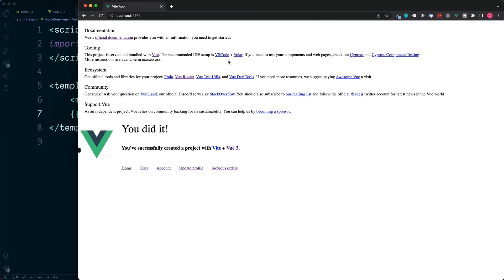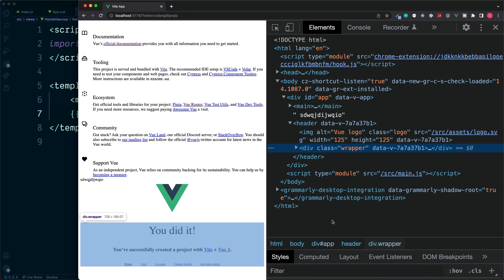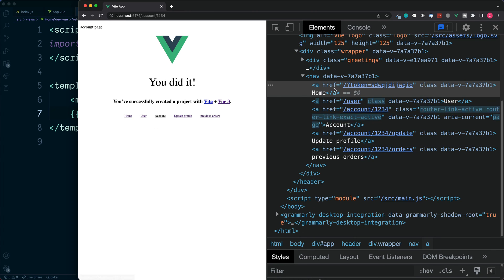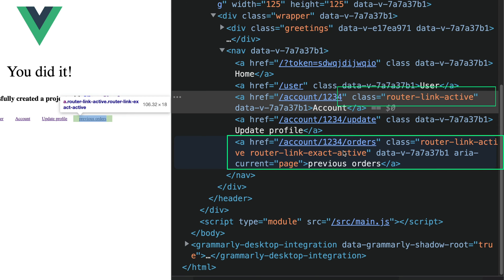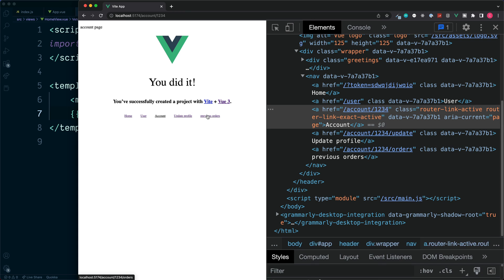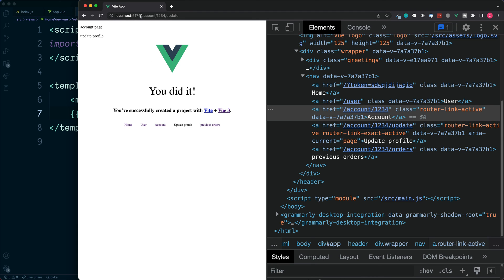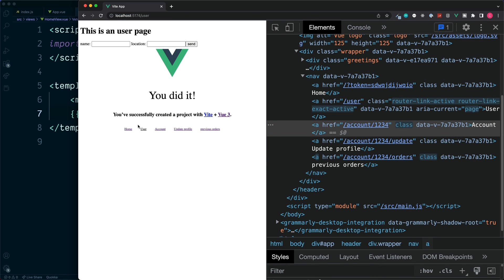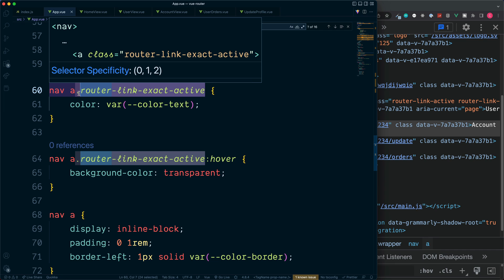#5- Vue Router 4: Router Classes (active and exact)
If you are new to the Vue Router, this is the series for you!

This series is all about the Vue.js Router package. In particular, we will be covering Vue 3 and Vue Router version 4.

What is covered in this video:
- How to see which classes are added automatically
- The difference between router-link-active and router-link-exact-active
- How classes are added with nested vue routes
- Partial and full URL matches
- Where to update CSS styling